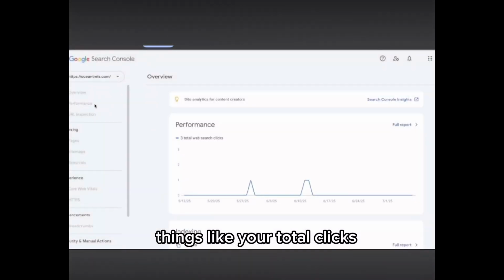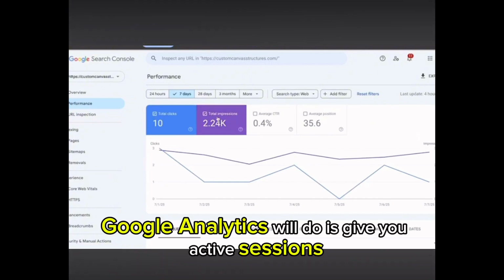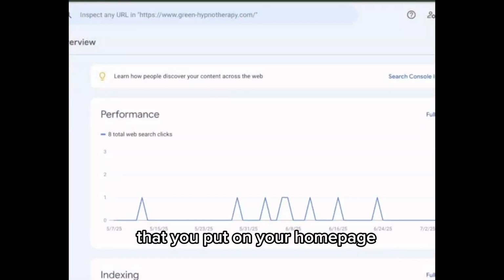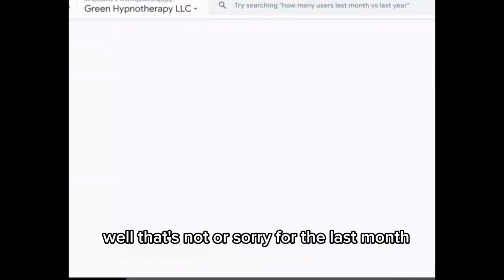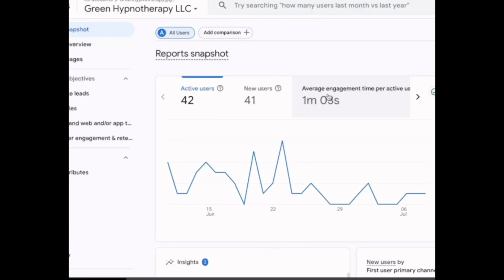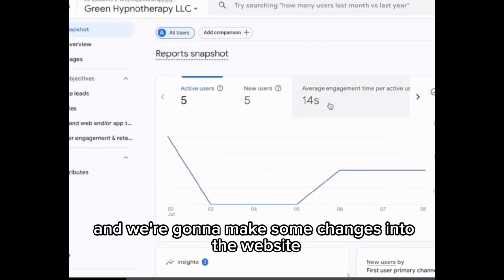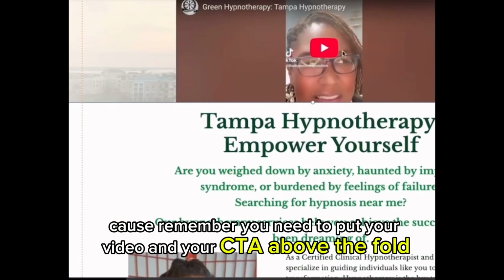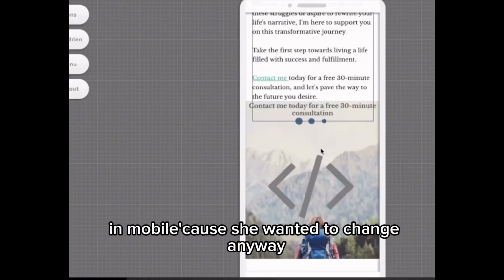Data Analysis 101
for affordable marketing plans tailored to meeting your business goals!